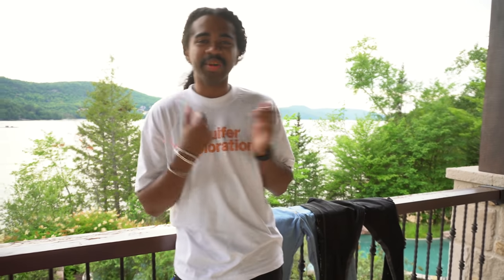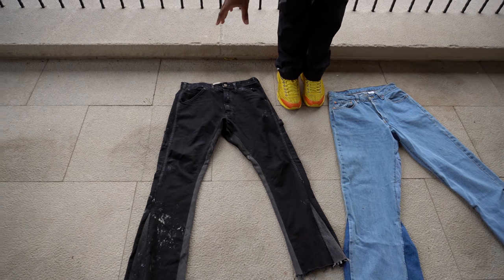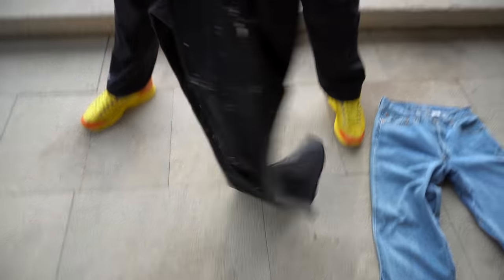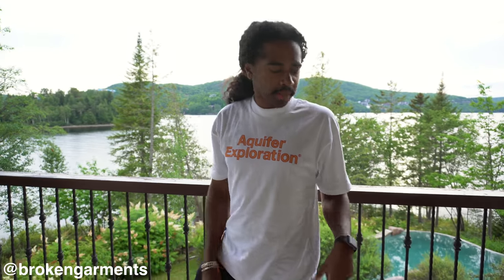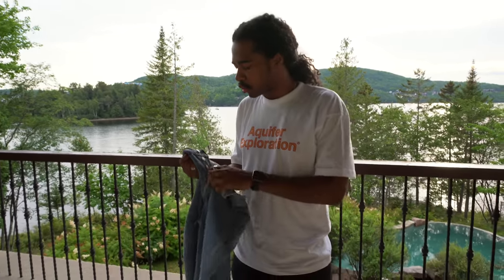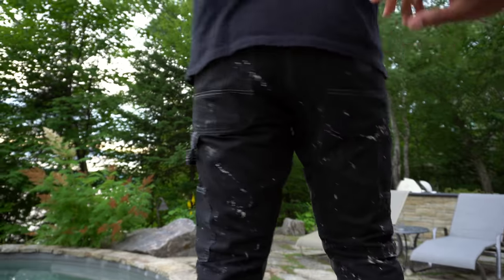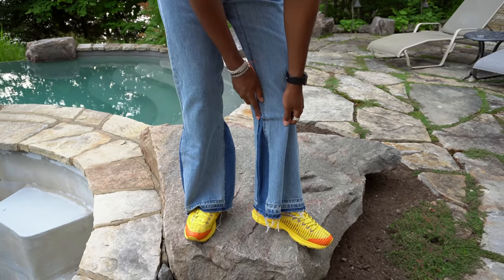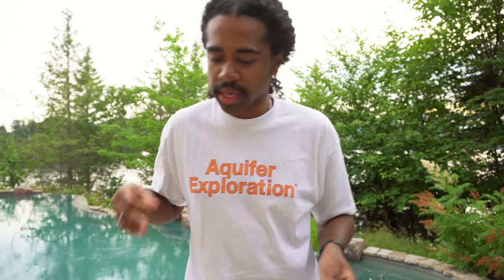Gallery Dept flared pants vs Affordable alternatives | Reworked vintage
and finally @brokengarments for the affordable alternative he not only makes these pants but offers a wide array of vintage garments I recommend checking out his page for some vintage heat